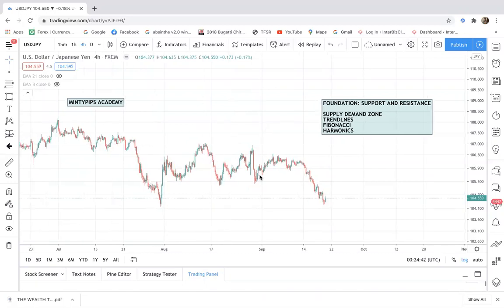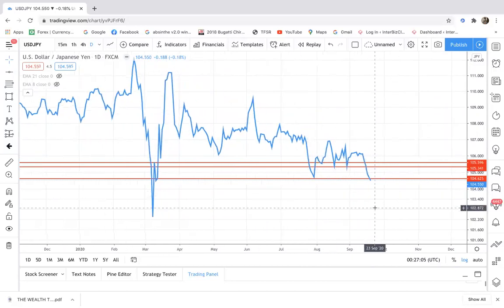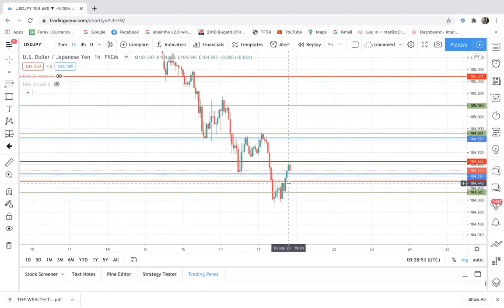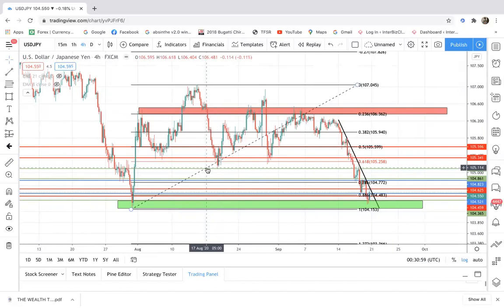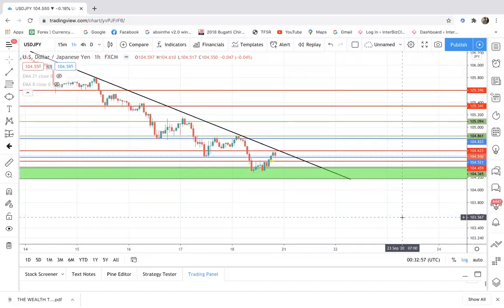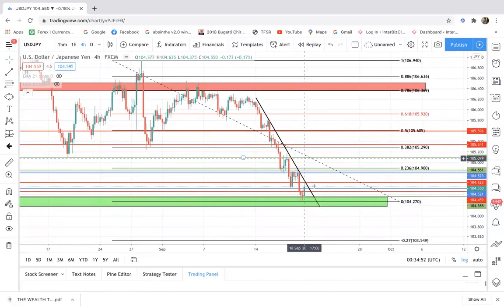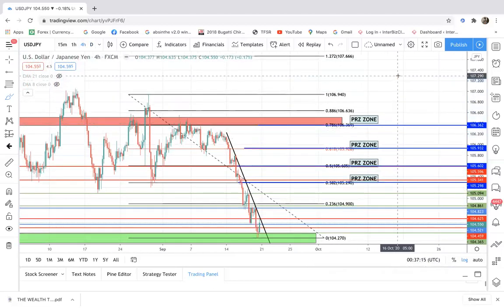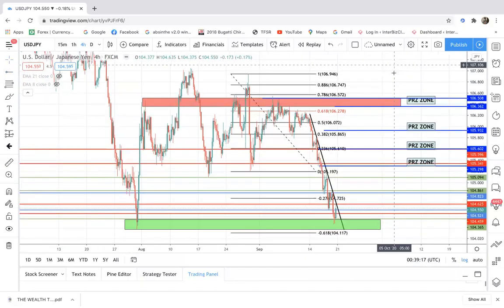Convergence Trading Strategy